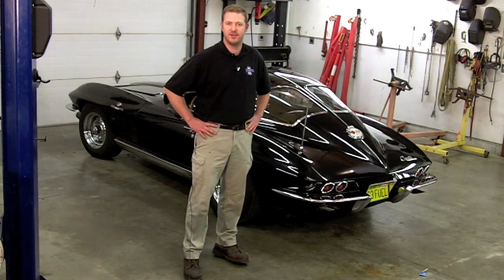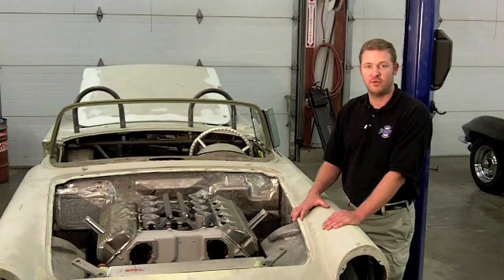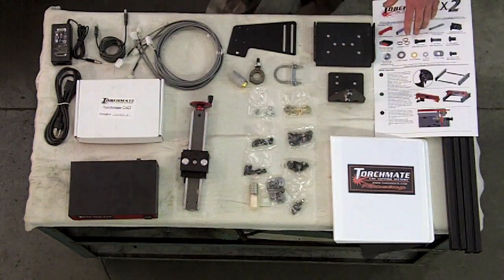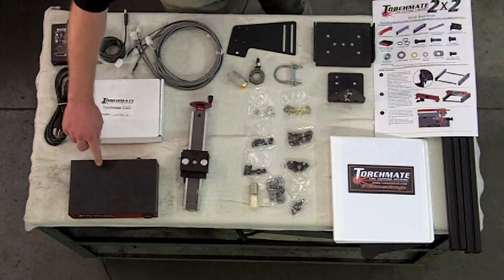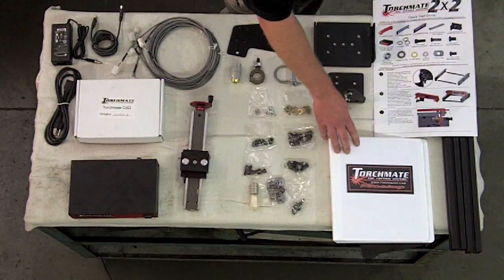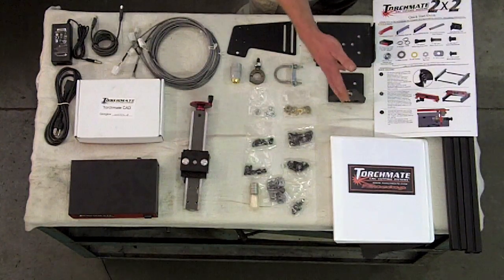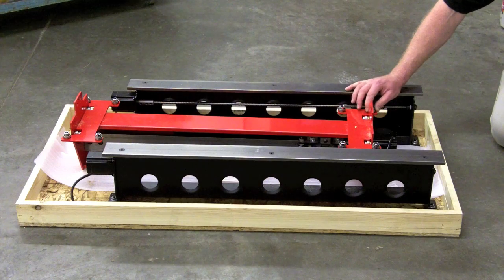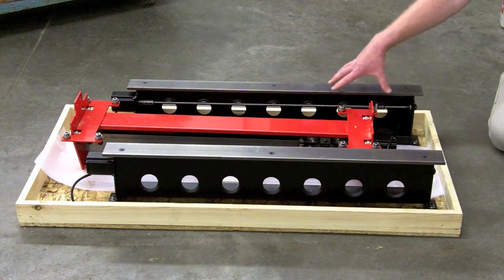Torchmate CNC Plasma 2x2 Part 1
In this four part video series I show how to setup and use a Torchmate 2x2 CNC plasma cutting system.